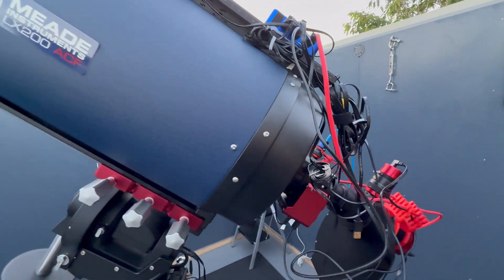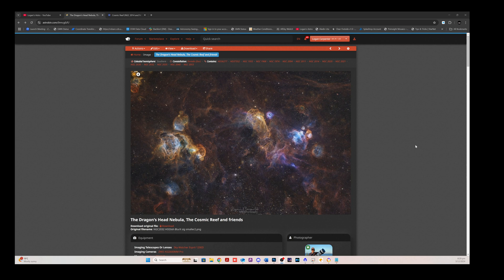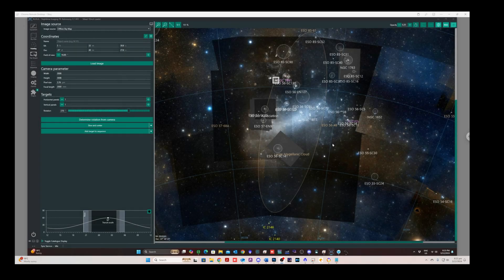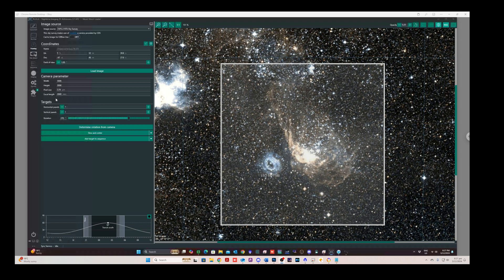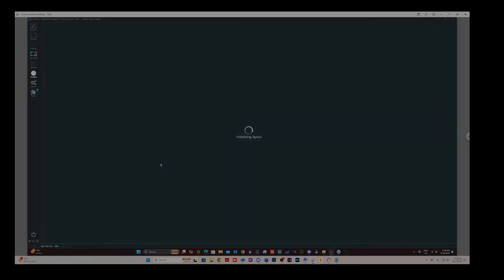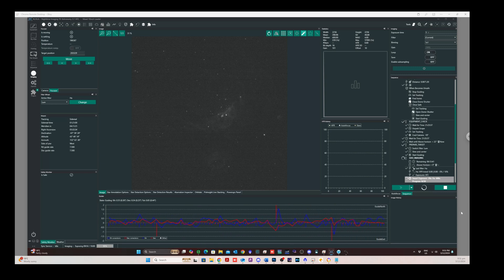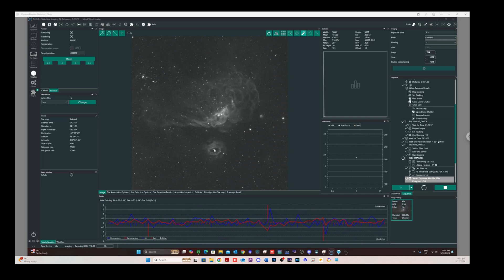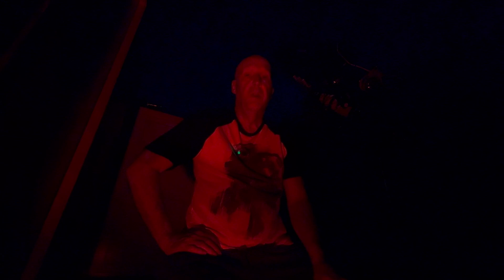Me versus Hubble's Cosmic Reef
In this video I imaged the Cosmic Reef in the Large Magellanic Cloud with my Meade 10" SCT and the ASI533mmPro to see how close I could get to Hubble's image.

39 hours integration SHO plus RGB stars
Meade 10" SCT
ASI2600mmPro
Optolong filters
iOptron CEM120

             Cheap Skate - LDNDO   Code: SNRDMPLZD33FPGY8